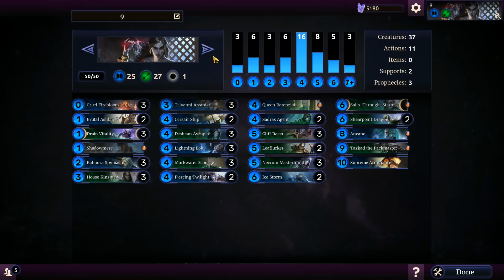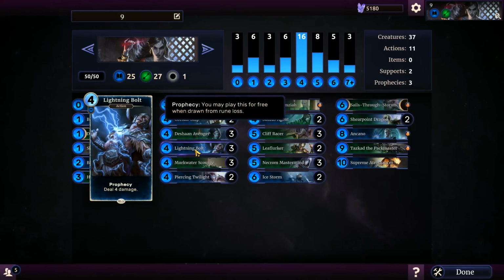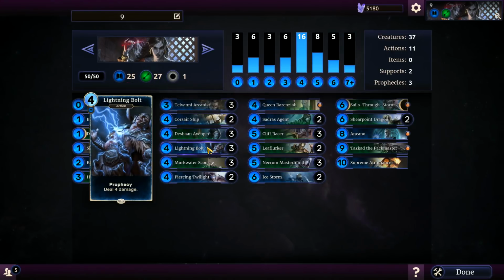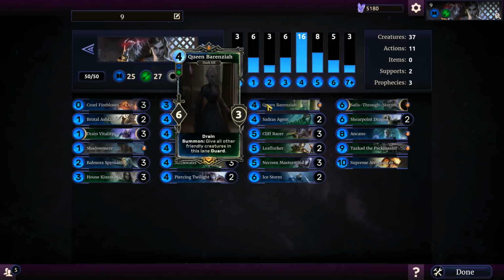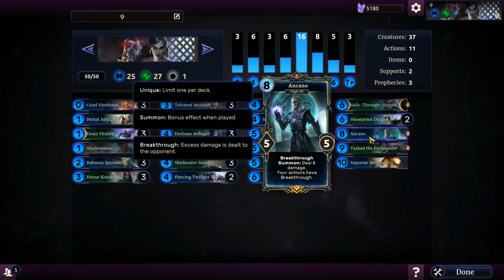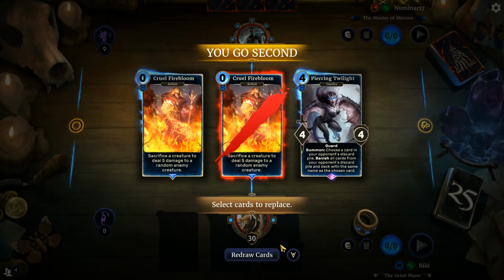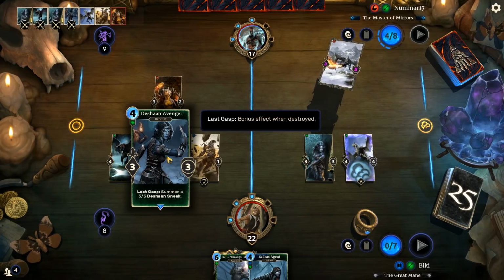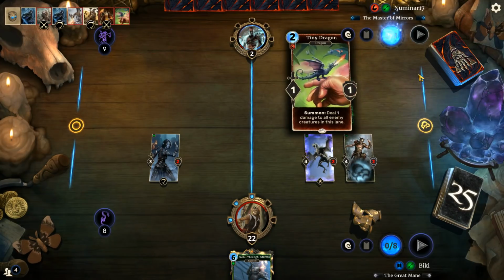Necrom Mastermind DECK Build - The Elder Scrolls Legends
Assassin Last Gasp Deck With Necrom Mastermind Deck Code: SPAGqcaAmxnRpSnvAHmcnXcynujydBiyAKspjHbwloitqedKeSesdh
My Gaming TV
My Gaming Chair
My YouTube Camera
My Streaming Microphone

Card in this deck:
Cruel Firebloom 3
Brutal Ashlander 2
Drain Vitality 3
Shadowmere 1
Balmora Spymaster 3
House Kinsman 3
Telvanni Arcanist 3
Corsair Ship 2
Deshaan Avenger 3
Lightning Bolt 3
Murkwater Scourge 3
Piercing Twilight 2
Queen Barenziah 1
Sadras Agent 2
Cliff Racer 3
Leaflurker 2
Necrom Mastermind 3
Ice Storm 2
Sails-Through-Storms1
Shearpoint Dragon 2
Ancano 1
Tazkad the Packmaster 1
Supreme Atromancer 1